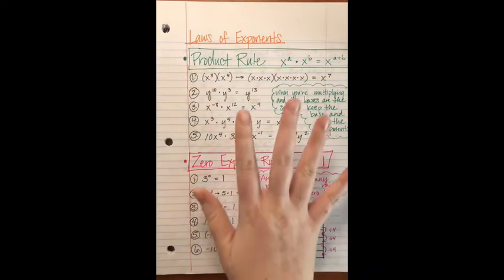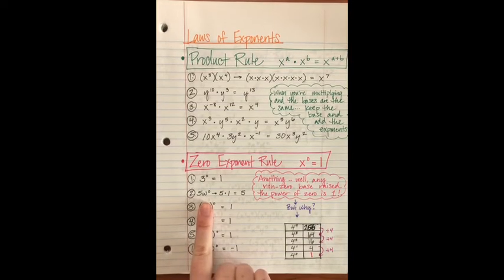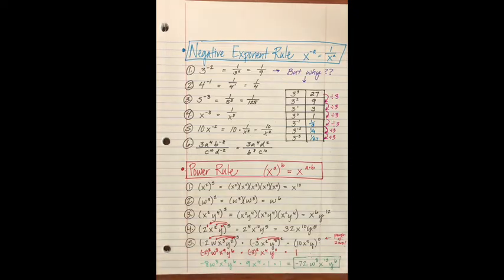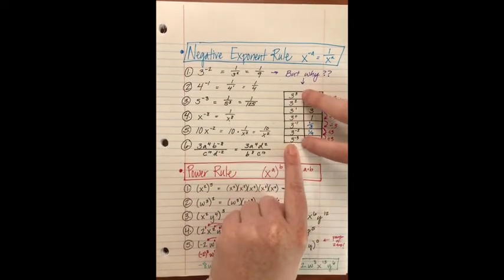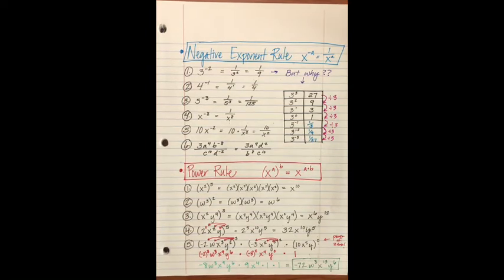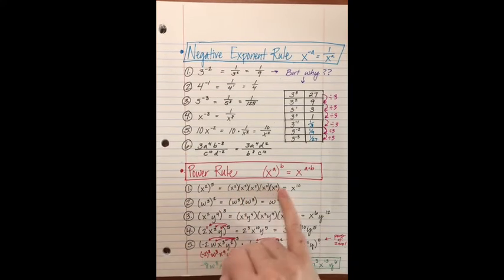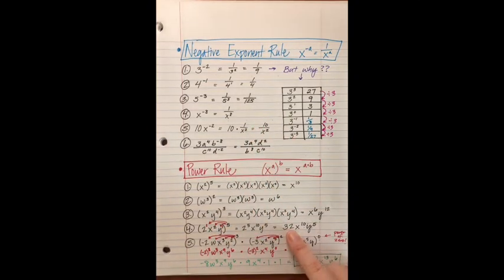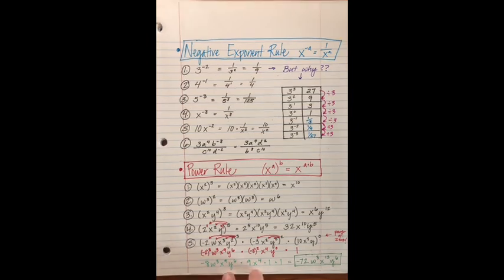Laws of Exponents - Part 1 (Week 1 Lesson)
Product Rule, Zero Power Rule, Negative Exponents, and the Power Rule.